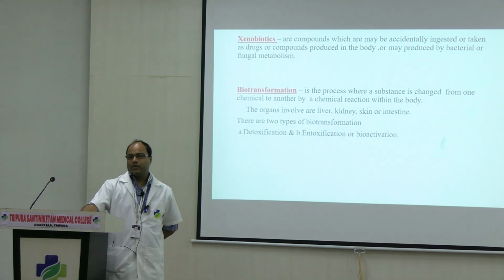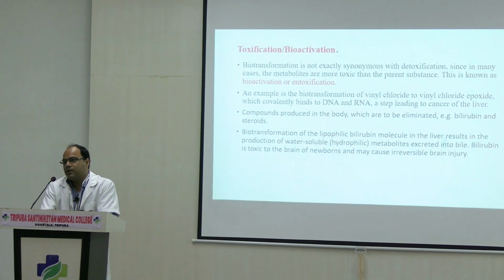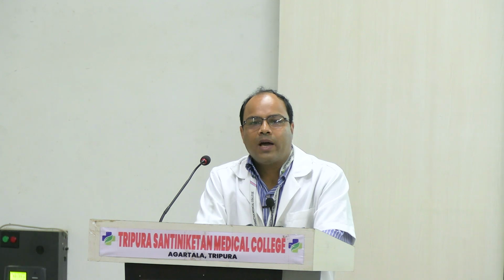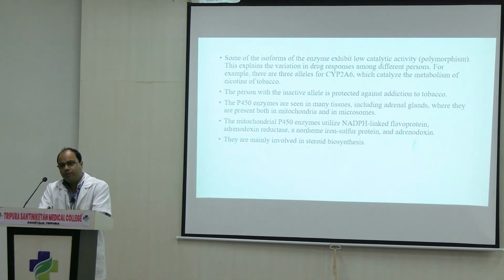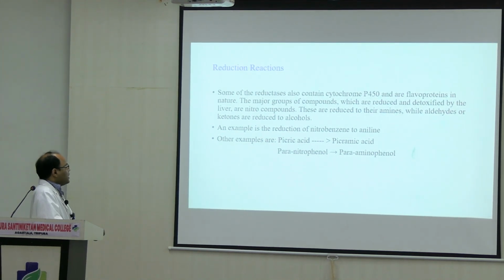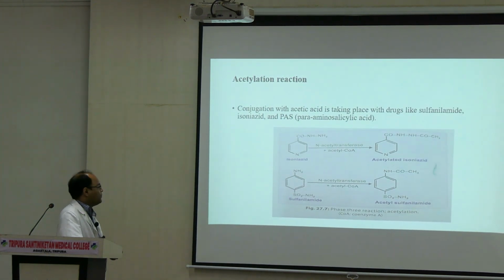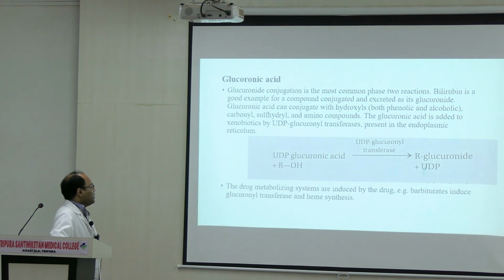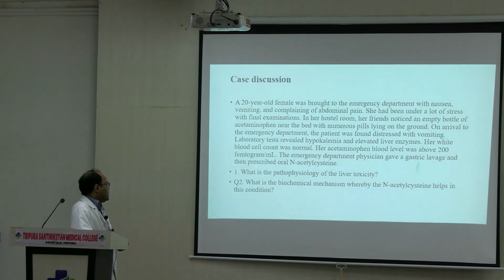Lecture On Xenobiotics & Biotransformation: Drug Metabolism, Cytochrome P450, Detoxification | MBBS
Explore the fascinating world of xenobiotics and how our bodies process foreign compounds in this comprehensive pharmacology lecture on biotransformation. Learn about the critical mechanisms of drug metabolism, detoxification, and the pivotal role of the Cytochrome P450 (CYP450) system. This lecture breaks down Phase I, II, and III reactions with clear examples. 🧪

Key Topics Covered (with Timestamps):

[00:10] What are Xenobiotics? (Approx. based on typical intro length)
Definition and examples (pesticides, drugs [00:27], food additives [01:01], toxins [02:32]).
Endogenous xenobiotics (bilirubin, steroids [00:46, 09:02]).
[03:13] Biotransformation Explained:
Definition and primary sites (liver, kidney, etc.).
[03:34] Detoxification: Making substances less harmful and water-soluble for excretion [05:02].
[03:46] Toxification (Bioactivation): Non-toxic chemicals becoming toxic (e.g., methanol to formic acid [04:28], vinyl chloride [08:38]).
[11:47] Biotransformation of Drugs:
Example: Acetaminophen (Paracetamol) metabolism and toxicity [12:18], antidote N-acetylcysteine [12:45].
[13:22] Cytochrome P450 System (CYP450):
Role in Phase I reactions, location (endoplasmic reticulum [14:28]).
Naming (absorbance at 450nm [13:35]).
Use of NADPH [15:17], production of Reactive Oxygen Species (ROS [15:33]).
[19:22] Enzyme Induction: How substances (alcohol, phenobarbitone [20:04]) increase CYP450 activity and affect drug metabolism (e.g., warfarin [20:42], ethanol & carcinogens [21:07]).
[25:10] Phases of Biotransformation: (Approx. based on CYP450 section end)
[25:43] Phase I Reactions: Introducing/unmasking functional groups (hydroxylation, oxidation [26:35], reduction [29:38], hydrolysis [30:39] e.g., aspirin [31:28]).
[33:02] Phase II Reactions (Conjugation): Adding endogenous molecules to increase water solubility.
Acetylation (isoniazid [36:08])
Methylation (S-adenosylmethionine [37:14])
Sulfate Conjugation [40:43]
Glycine Conjugation (benzoic acid to hippuric acid [41:00])
Cysteine & Glutathione Conjugation [41:44]
Glucuronic Acid Conjugation (most common, bilirubin [43:00], UDP-glucuronosyltransferase [43:21])
[45:30] Phase III Reactions: Transport of conjugated xenobiotics.
[15:58] Antioxidants: Role in neutralizing ROS (Vitamin C, E, SOD [16:17]).
[46:41] Pharmacogenetics: Genetic variations affecting drug metabolism.
[48:00] Paroxonase (PON): Enzymes hydrolyzing organophosphorus poisons.
[49:33] Case Study Recap: Acetaminophen poisoning.
This lecture is essential for:

Medical Students (MBBS, MD, DO)
Pharmacology & Toxicology Students
Pharmacy Students (B.Pharm, Pharm.D)
Biochemistry Students
Healthcare professionals interested in drug action and metabolism.

Real Class room Demonstration/Lecture On: (BIOCHEMISTRY) ALCOHOL METABOLISM AND FATTY LIVER)
BY- DR. PULAK RANJAN DAS